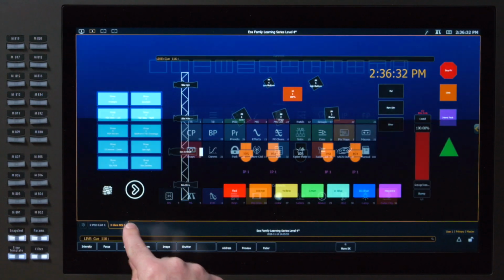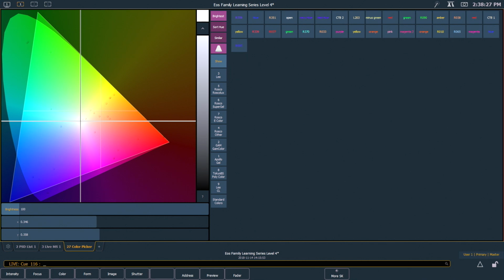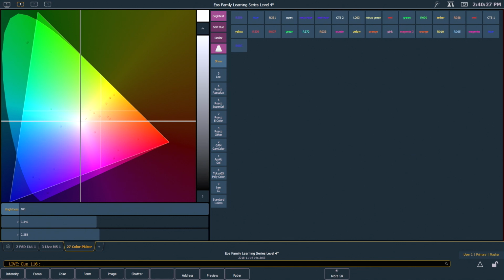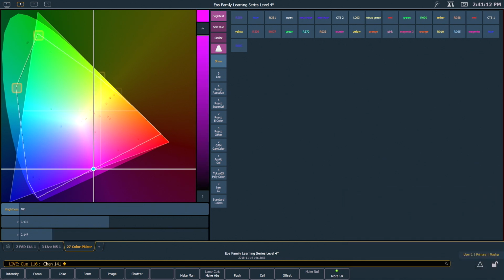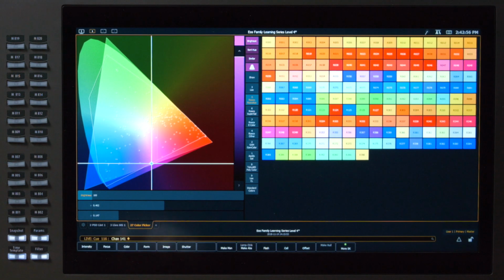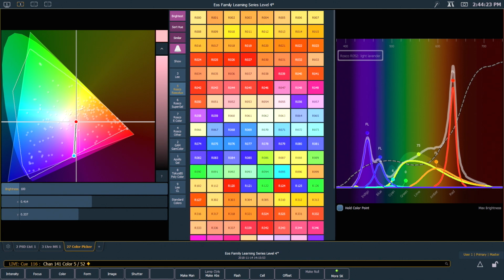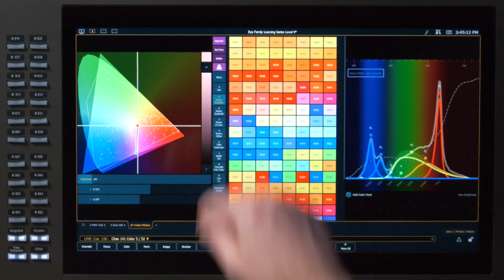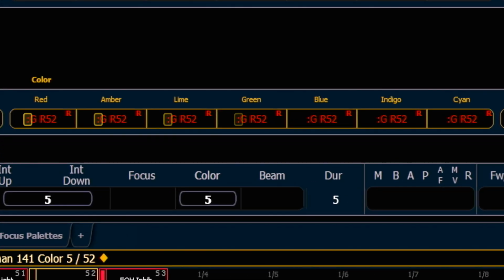Color Theory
This video guides you through some of the various color spaces that are available in the Color Picker. Regardless of which space you are in, these are just abstract values applied to the native parameters of the fixture that you are controlling.

For emergency/technical assistance contact ETC Technical Services @:
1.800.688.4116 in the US